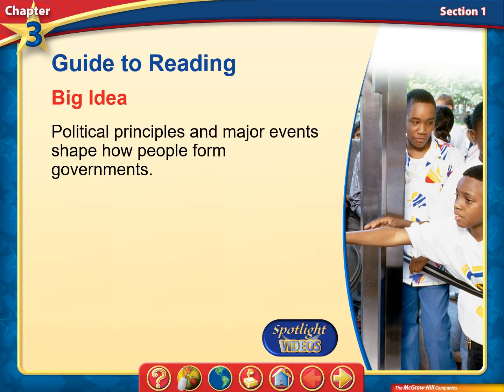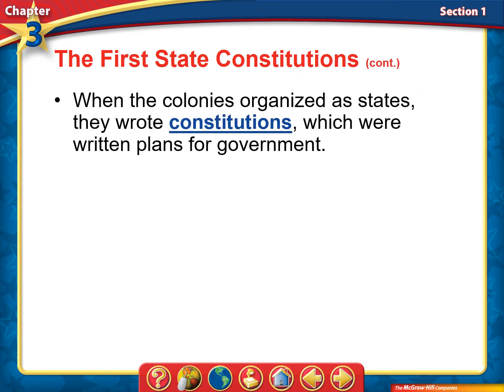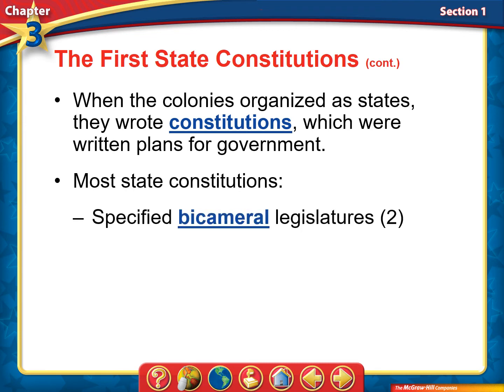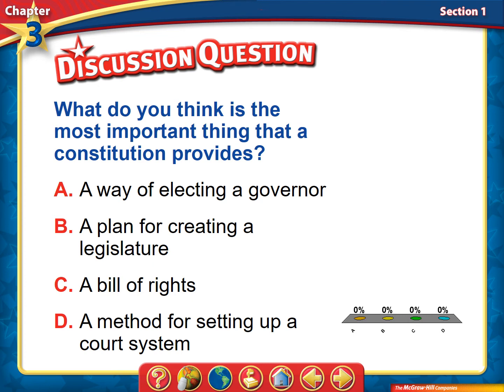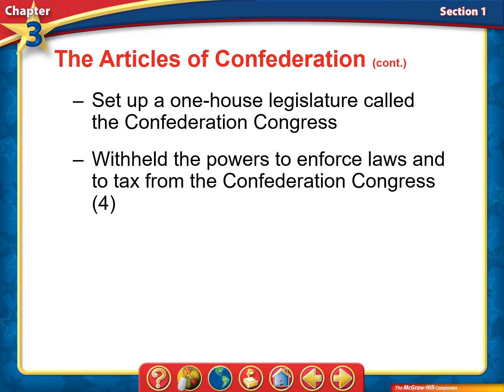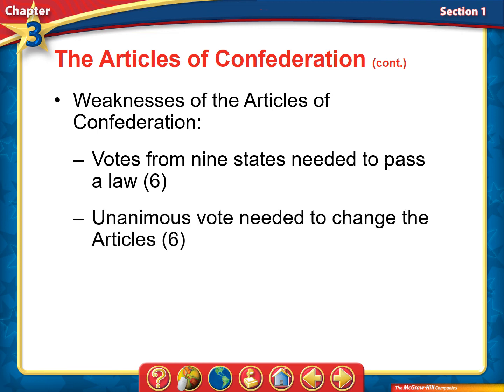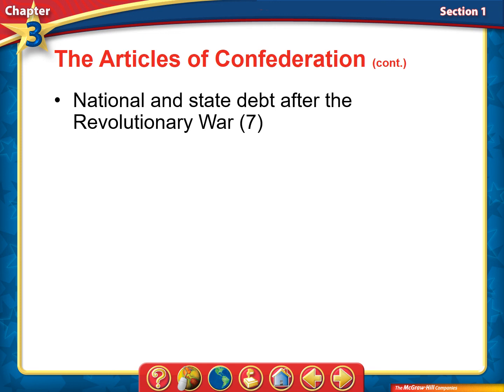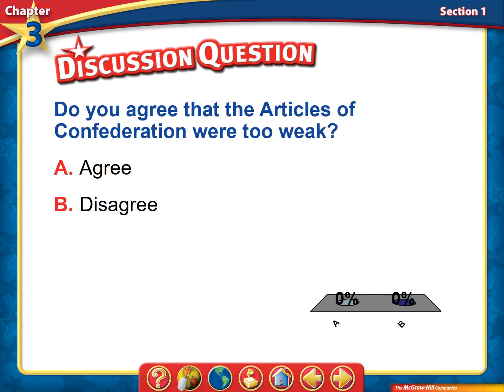Chapter 3 1 Lesson The Nations First Governments